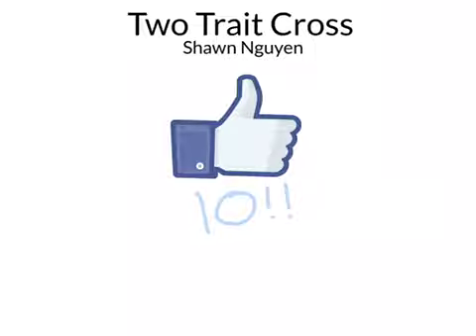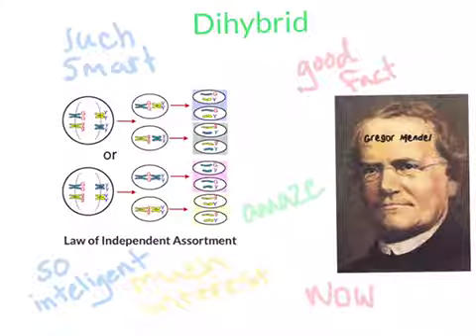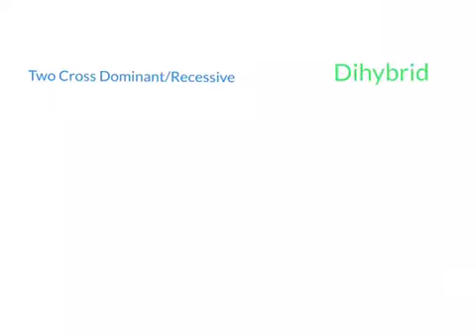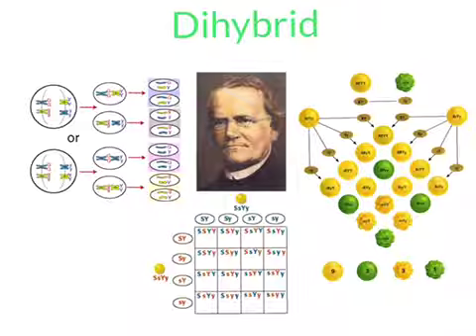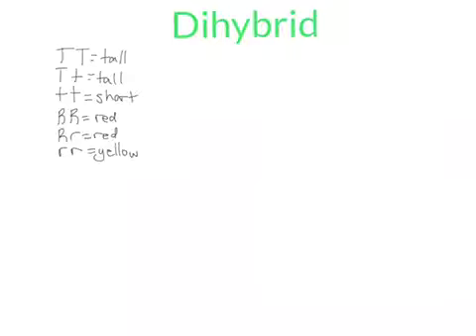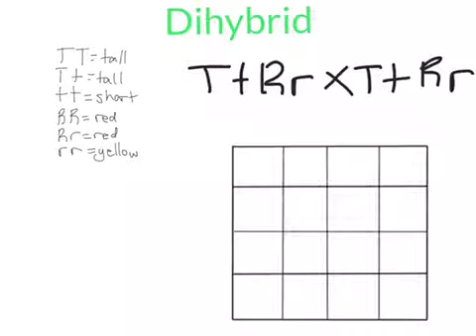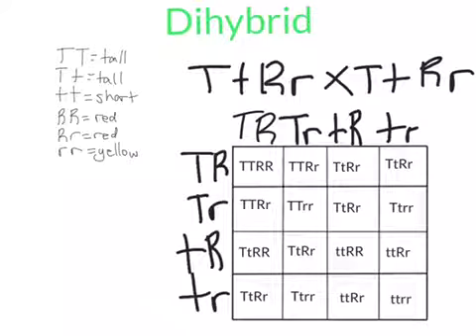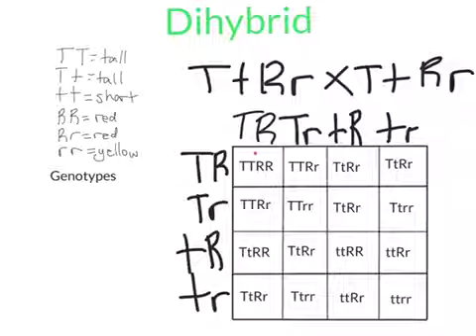Mendelian 2 Trait Cross Tutorial 5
This video was created by a student in my freshmen honors biology class to help explain how to solve a 2-Trait cross!